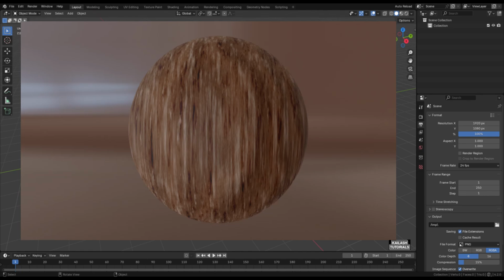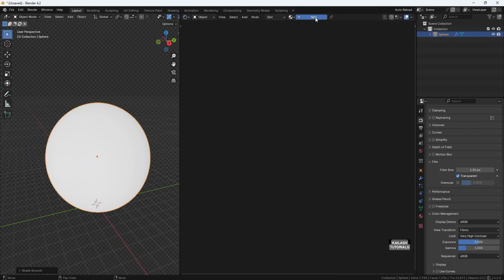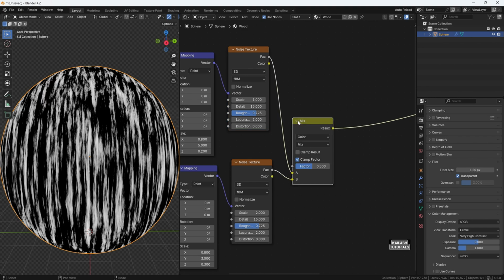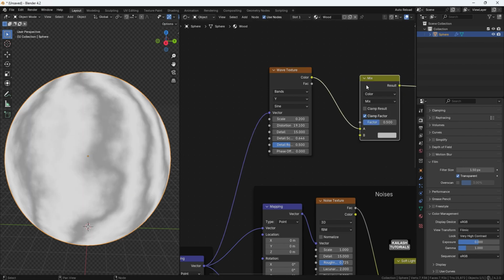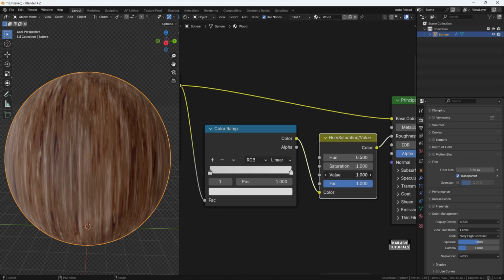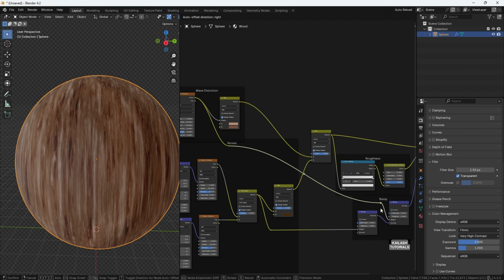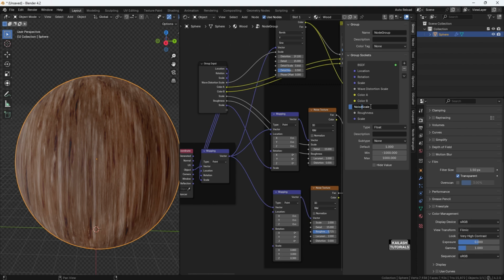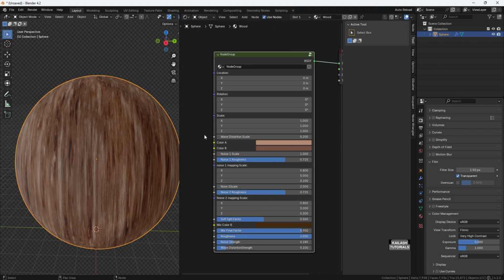Wood Procedural Material in blender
In this video you will learn shader editor, procedural material for wood in blender.
You can easily understand and learn it

Download this HDRI image for lightning.